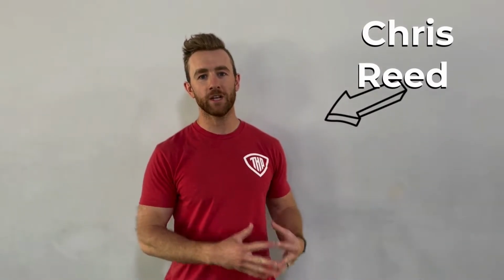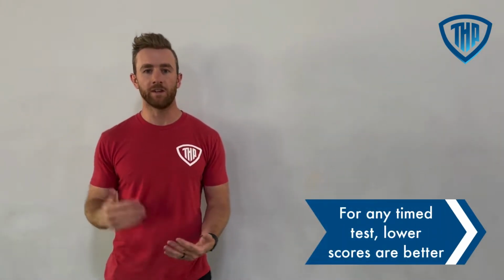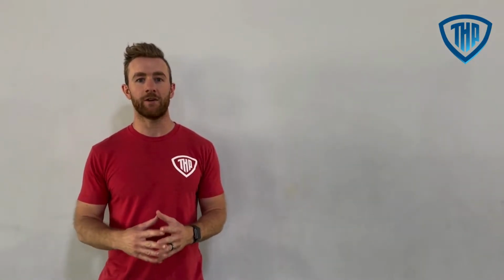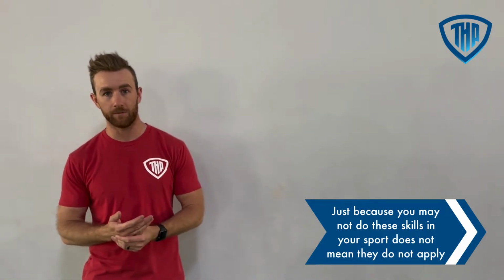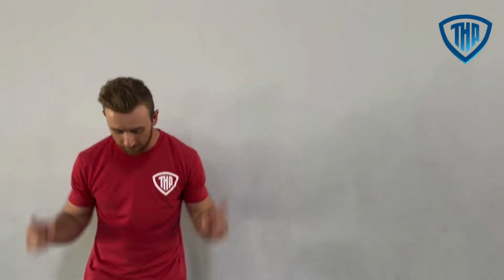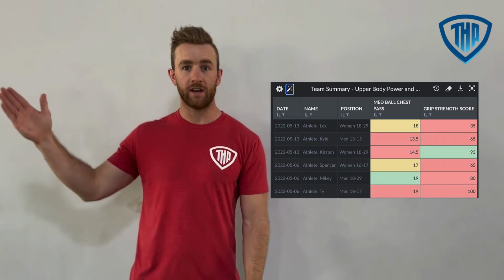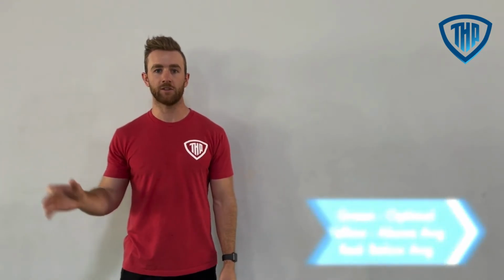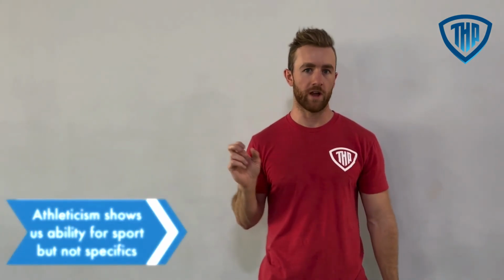Let's Discuss Norms! (Fitness)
So we've assessed your team...how does YOUR team stack up compared to others? 📊⁣
Once data is compiled from initial team performance assessments, we compare it to a series of norms to determine a current baseline- as re-assessments happen, we can then start to track progress from that baseline.⁣
Tune in as THP's @c_reed.fit dives more into the performance metric norms used to compare our athlete data to based on age, sex, and performance level.⁣